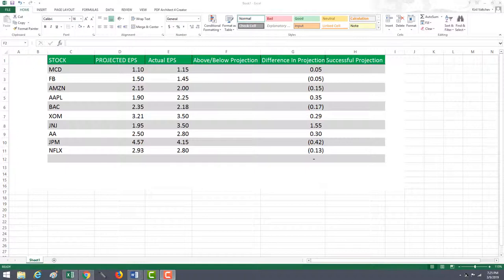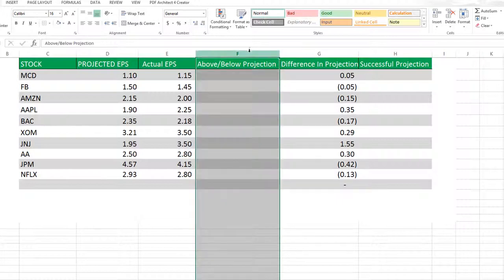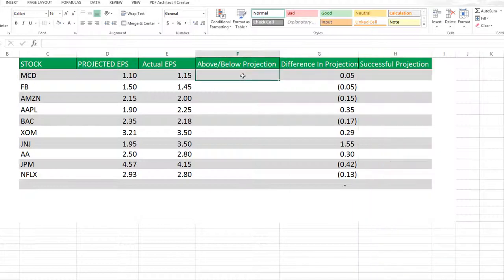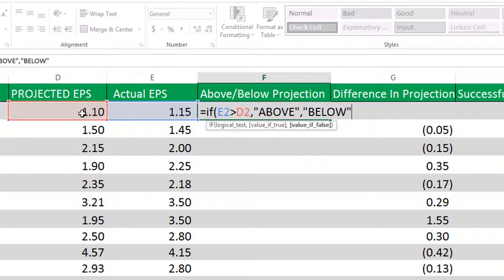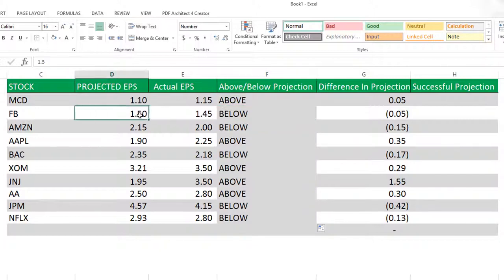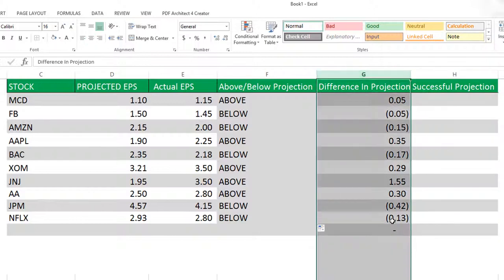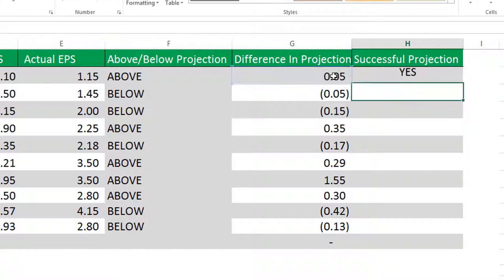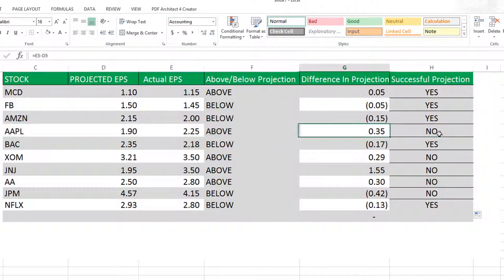How to Use the IF Function in Excel 2024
In this video we go over the IF Function in Excel. The IF function is a widely utilized and potent logical function enabling the execution of various actions contingent on a given condition.